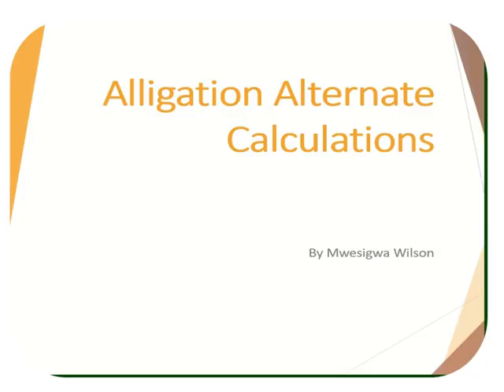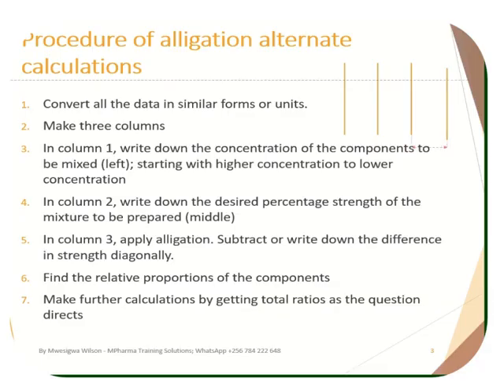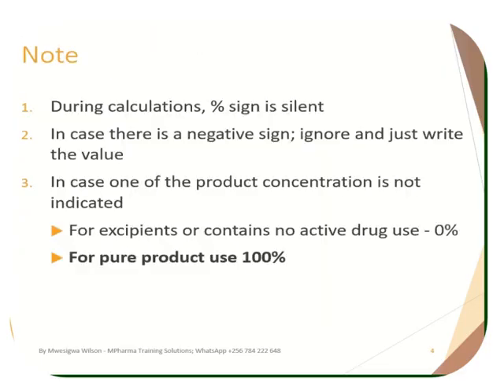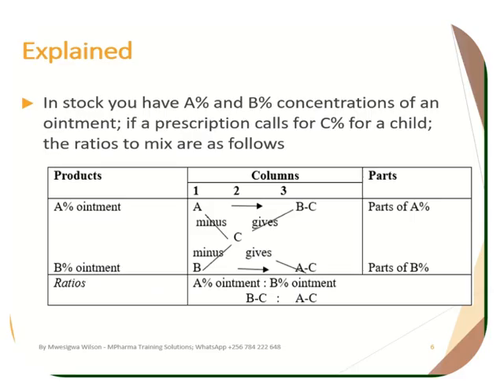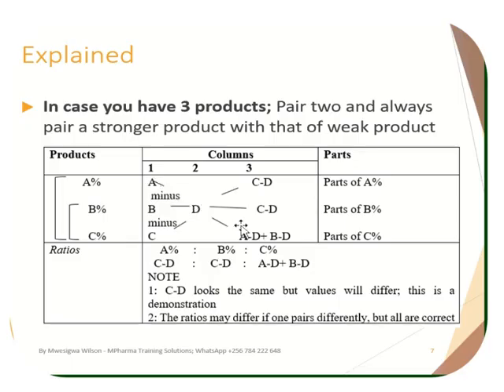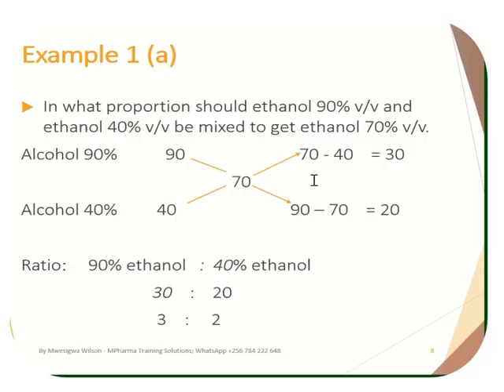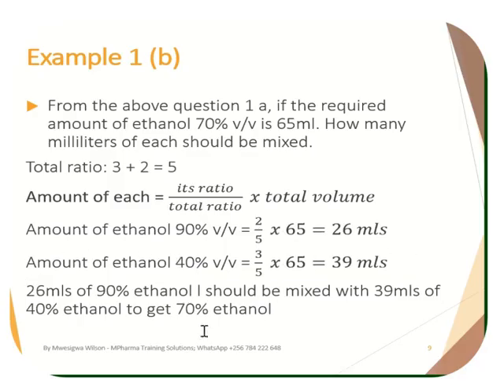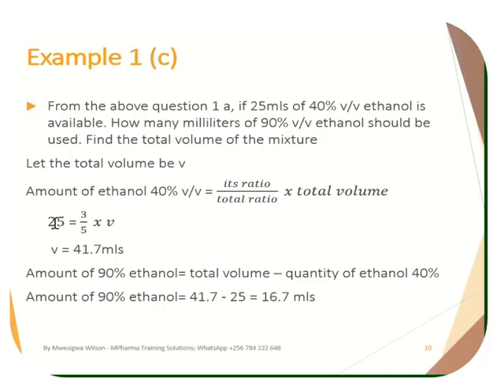Alligation Alternate calculations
Alligation calculations are one of the most important calculations in pharmacy